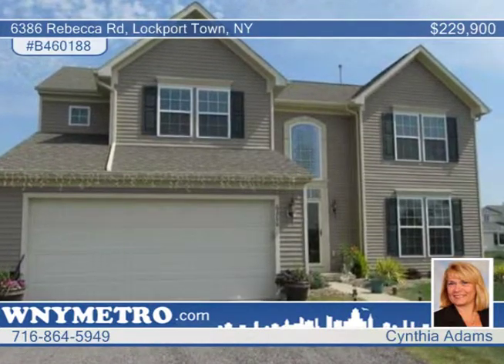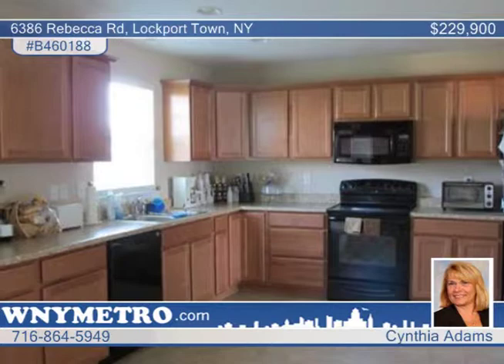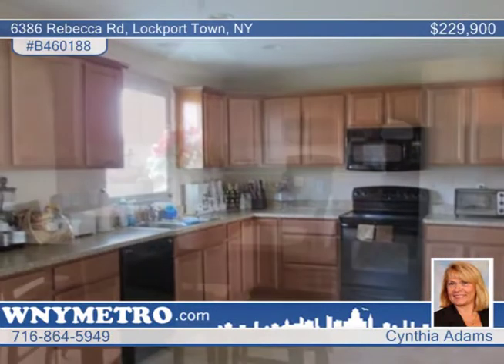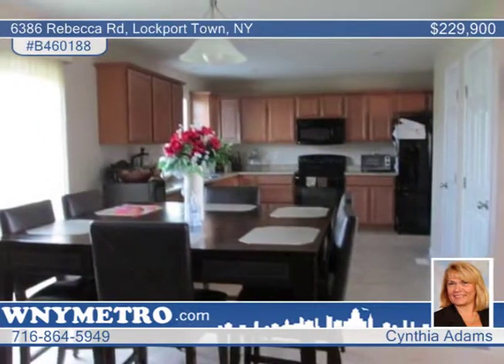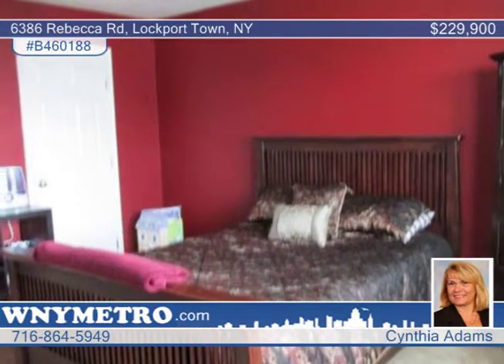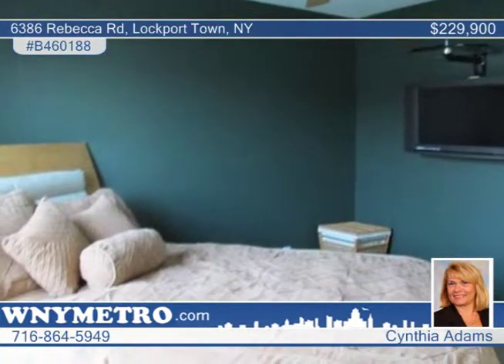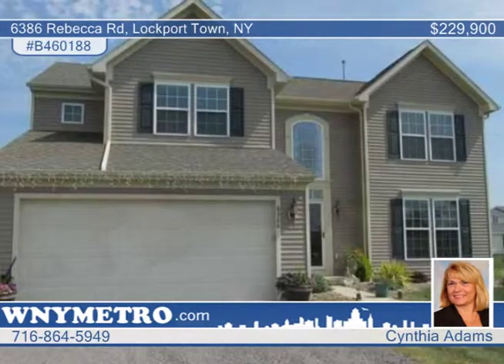6386 Rebecca Rd Lockport Town, NY Homes for Sale | wnymetro.com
6386 Rebecca Rd, Lockport Town, NY
 Cynthia Adams-Metro Roberts |

Like new - 5 year old - Ryan Dunkirk model. Extras are larger Great Room w/ fireplace, front foyer bumpout, master upgrade to cathedral ceiling and master bath with soaking tub. As an extra the Great Room was pre-wired for surround sound for HD entertainment. Den or office used as child's playroom. Basement has roughed in plumbing for another bath and setup for an egress window. Great location, close to shopping and conveniences.